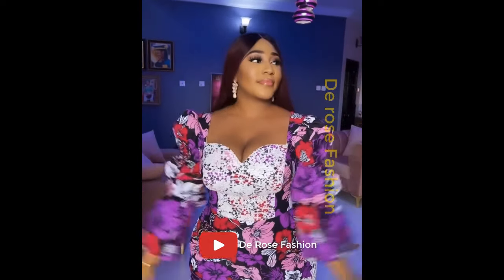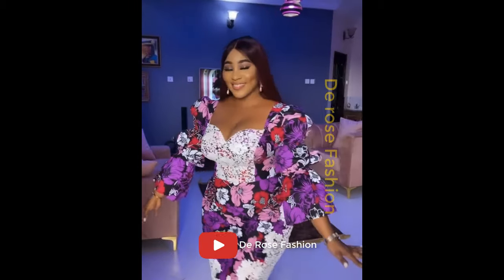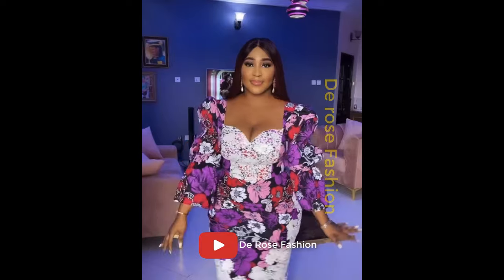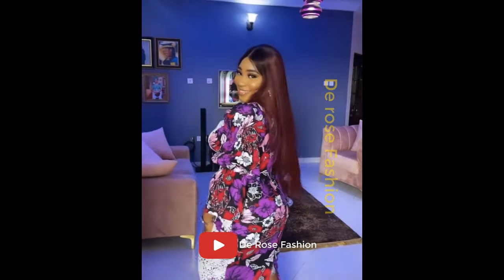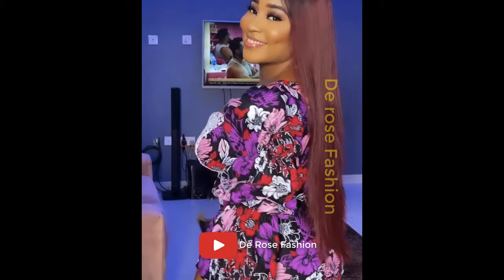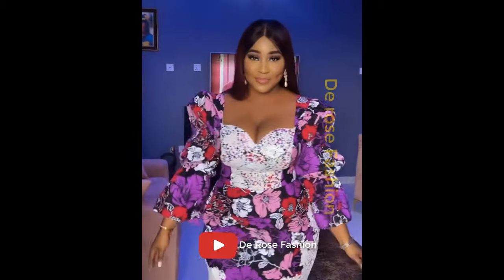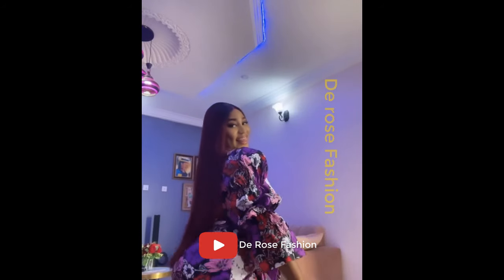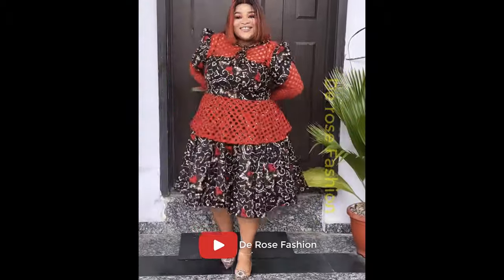2024 NEW LATEST CUTE TRENDING STYLES || 500+ CUTE ANKARA DRESSES FOR AFRICAN FASHION WOMEN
2024 NEW LATEST CUTE TRENDING STYLES || 500+ CUTE ANKARA DRESSES FOR AFRICAN FASHION WOMEN.